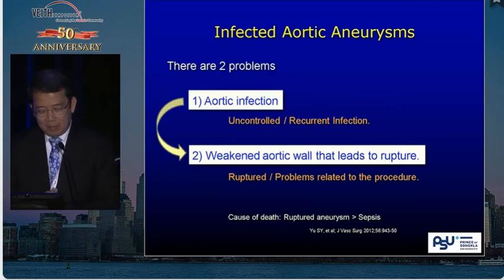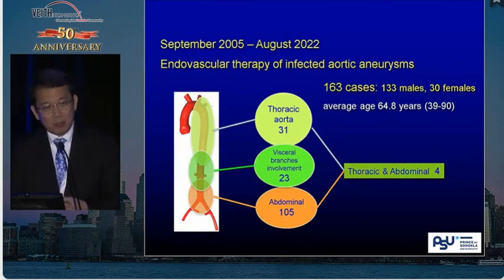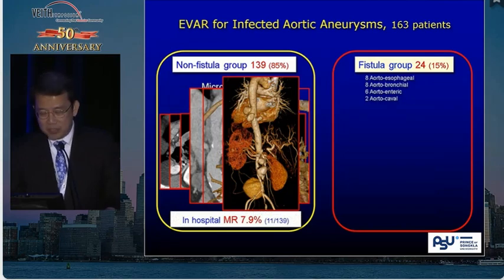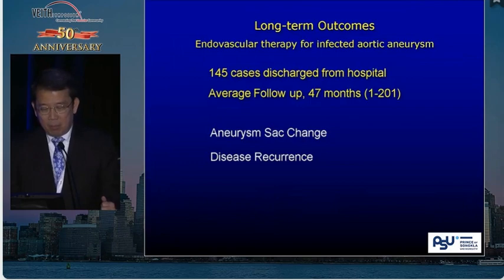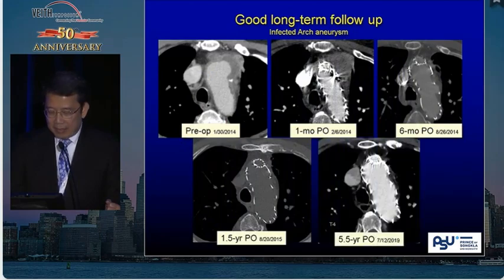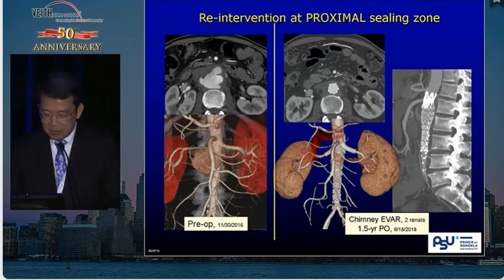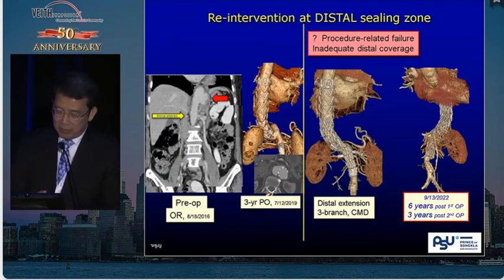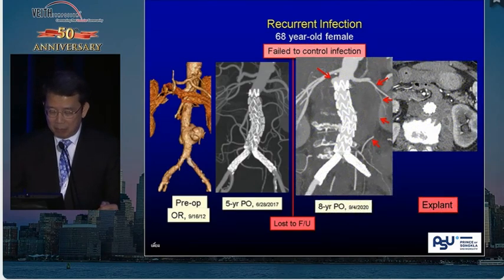血管内治疗的短期和长期结果 各种感染性主动脉瘤的治疗